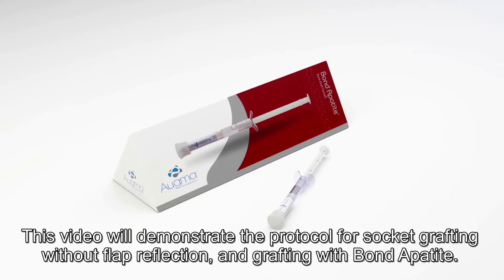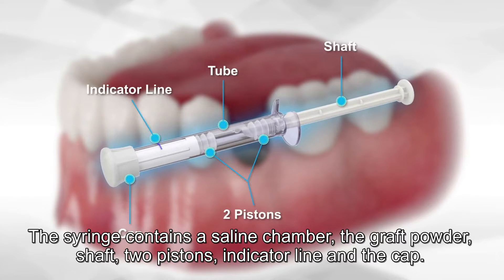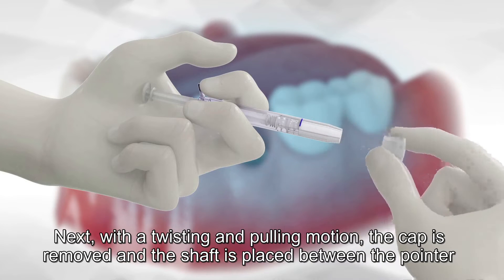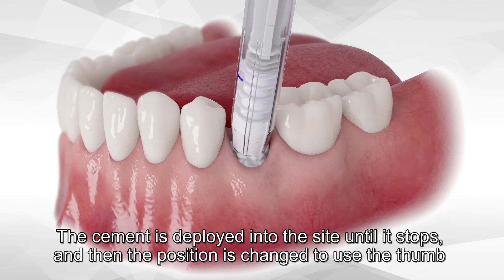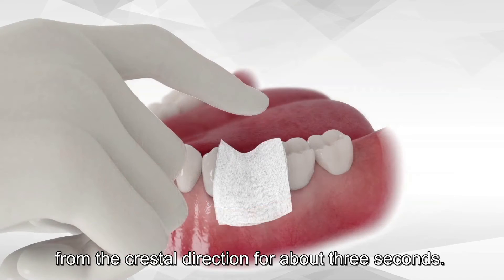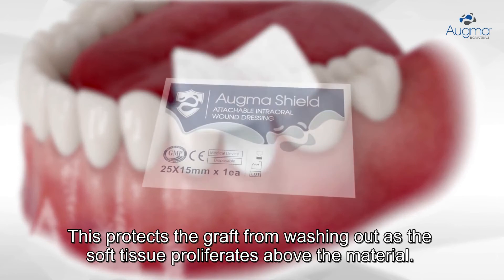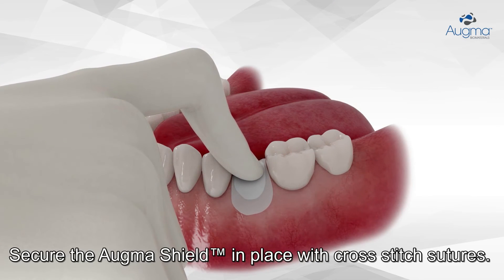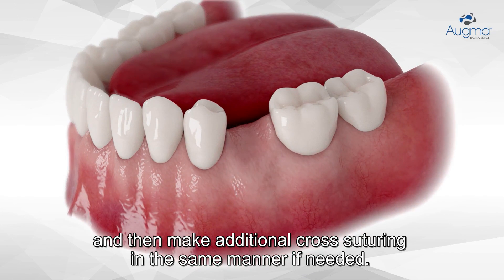Socket Grafting without Flap Reflection - Bond Apatite® & Augma Shield™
This surgical protocol demonstrates the use of Bond Apatite® in a socket grafting procedure, and graft coverage using Augma Shield™